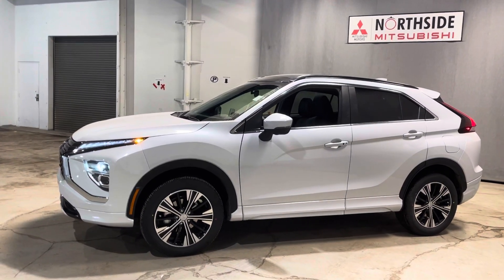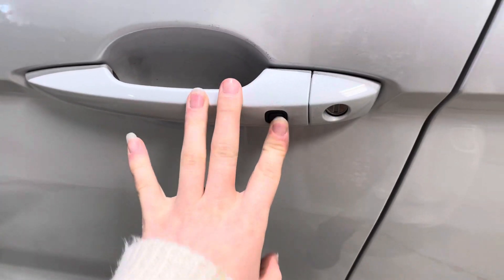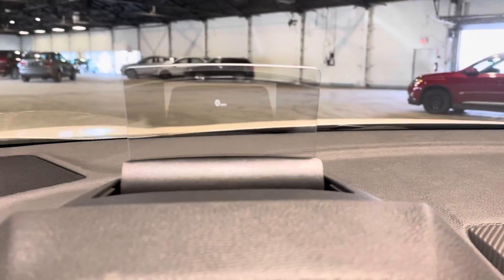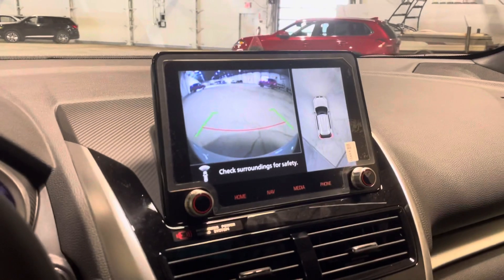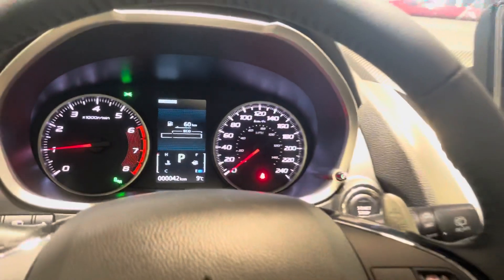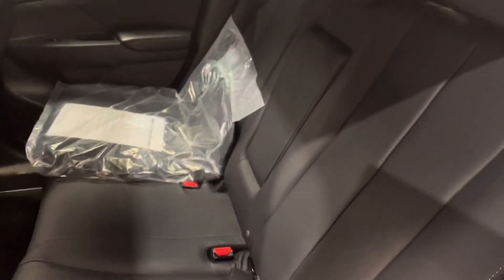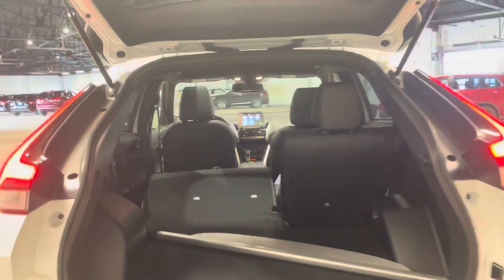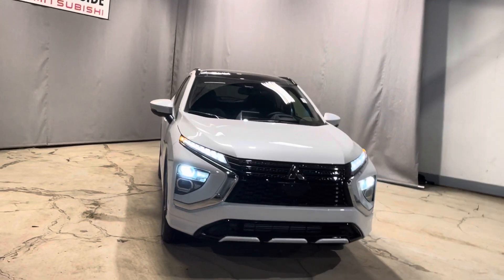2022 Mitsubishi Eclipse Cross GT!!